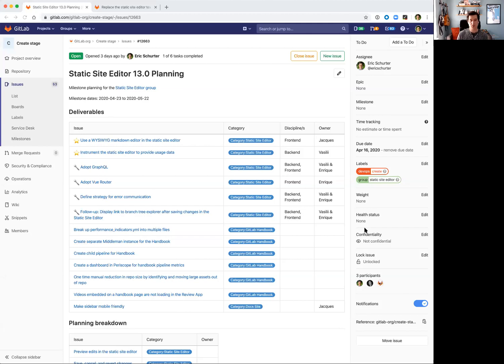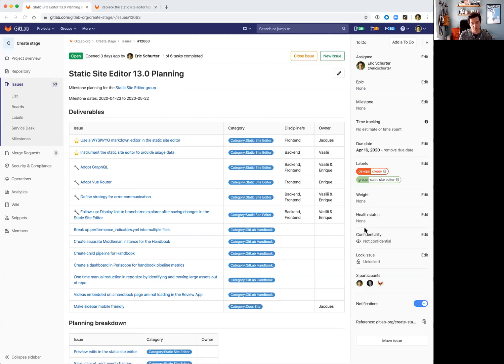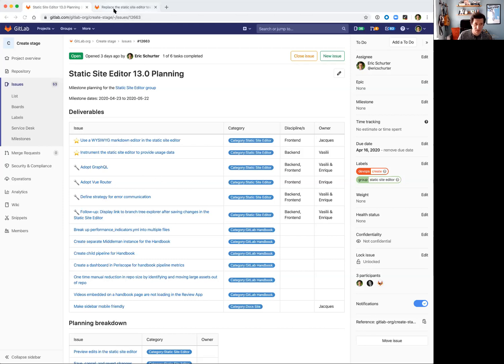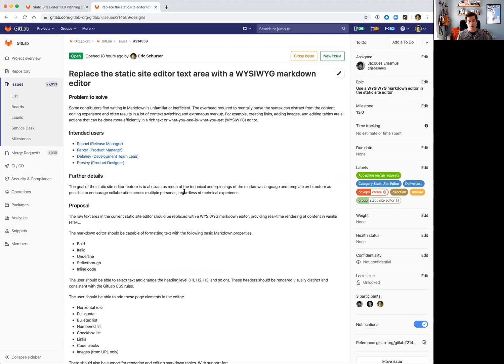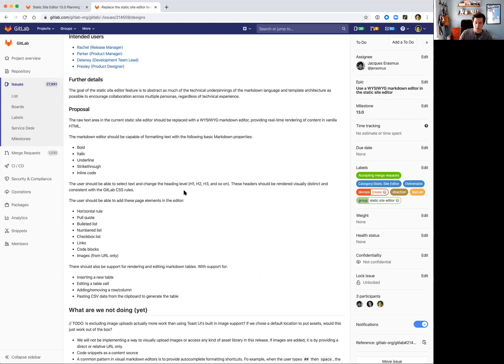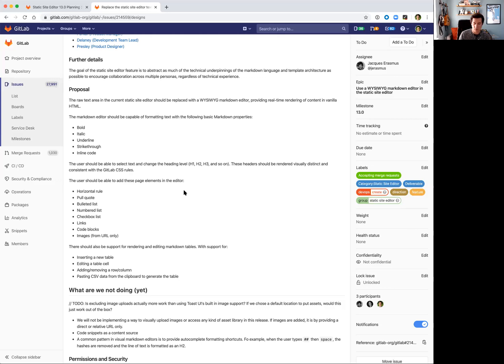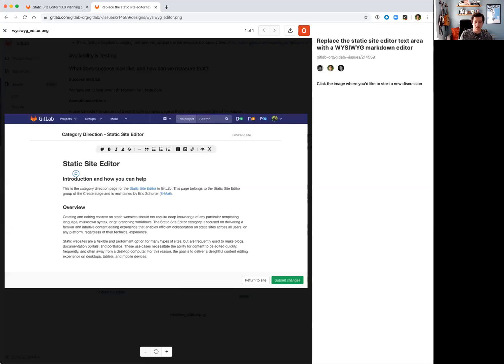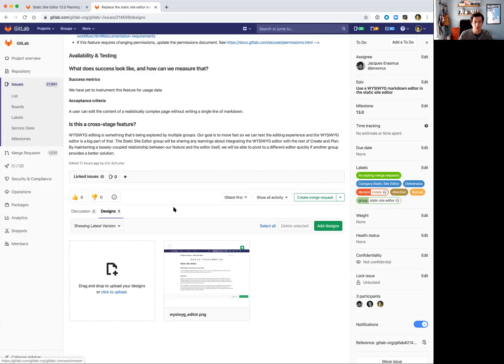GitLab 13.0 Kickoff - Create:Static Site Editor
13.0 Kickoff for the Static Site Editor group.